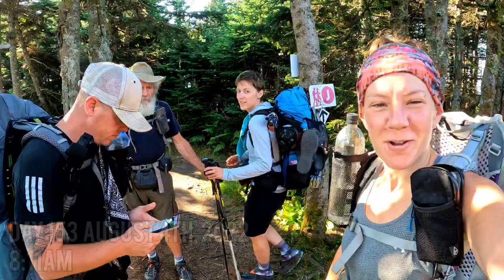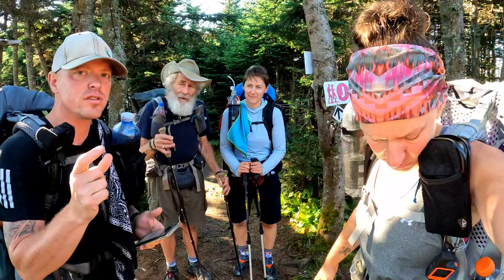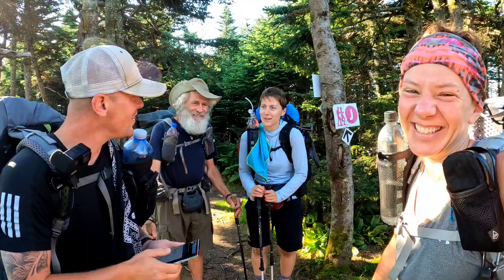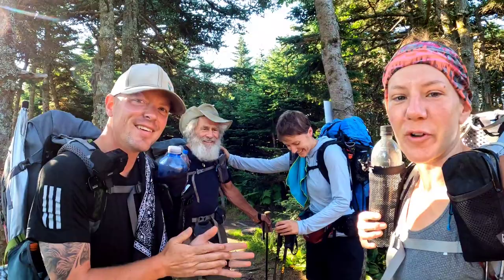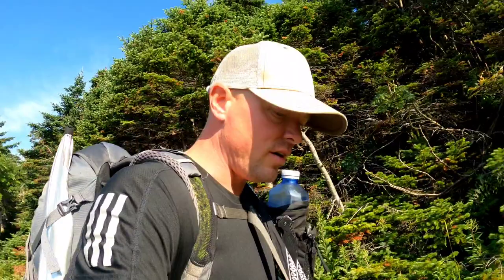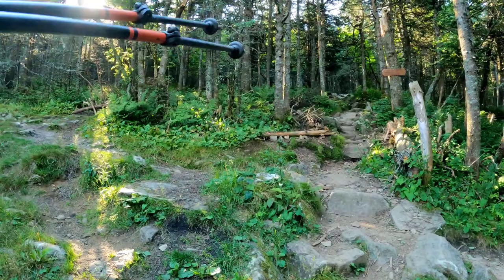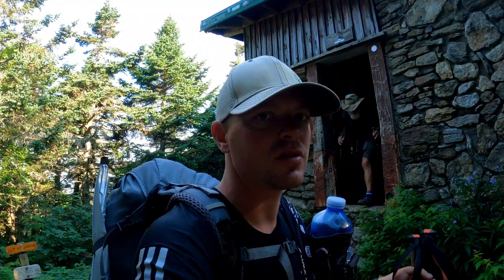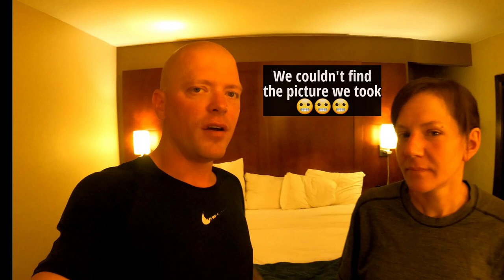Appalachian Trail 2022 - Day 153 & 154 Killington Peak to US 4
After a beautiful sunset and sunrise from the top of Killington Mountain, we head back to Rutland to take a zero while we do a little resupply and relax.

Kevin and Leah